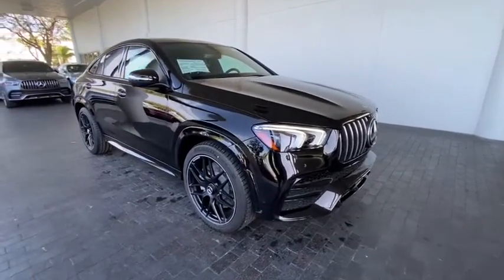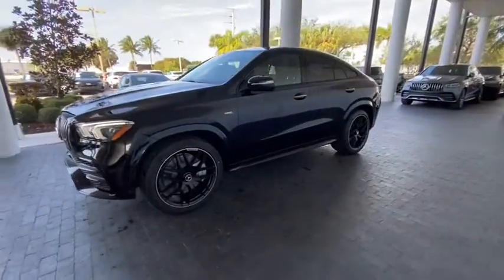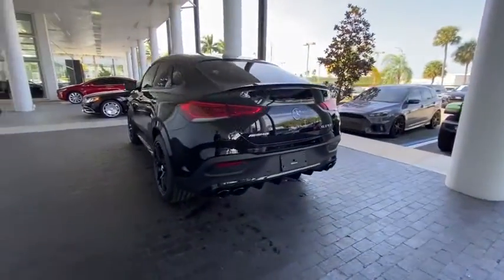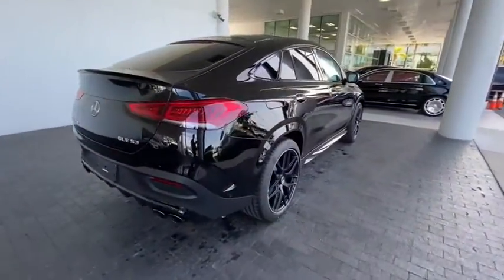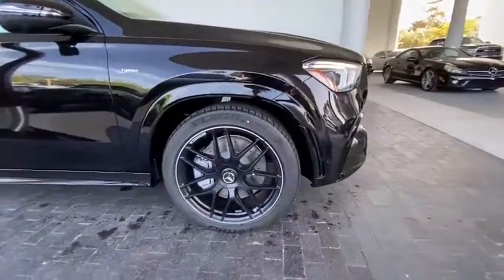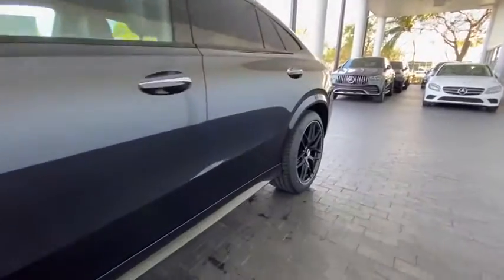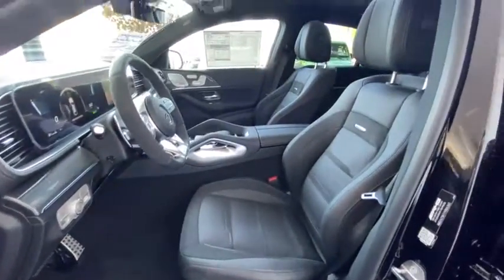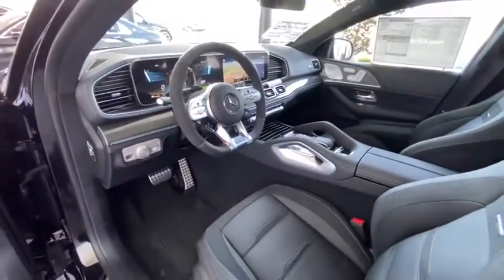2021 Mercedes-Benz GLE Bonita Springs, East Naples, North Naples, City of Naples, FL 15644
Obsidian Black Metallic New 2021 Mercedes-Benz GLE available in Naples, Florida at Mercedes Benz of Naples. Servicing the Bonita Springs, Fort Myers, Cape Coral, Sarasota, FL area. Looking for an alternative to Autohaus? We've got everything you need!
2021 Mercedes-Benz GLE GLE 53 AMG - Stock#: 15644 - VIN#: 4JGFD6BB0MA400006

Obsidian 2021 Mercedes-Benz GLE GLE 53 AMG 4MATIC 4MATIC 9-Speed Automatic 3.0L I6 TurbobrbrRecent Arrival!
Axle Ratio: TBD|Wheels: 21 Twin 5-Spoke|Wheels: 22 AMG Cross-Spoke Matte Black|Heated Power Front Seats w/Driver Memory|Multicontour Front Seats w/Massage Feature|MB Tex Upholstery|Heated & Ventilated Front Seats|Rapid Seat Heating|Radio: MBUX Multimedia System|Metal Weave Trim|Parking Assistance Package|AMG Night Package|AMG Performance Steering Wheel in Nappa/DINAMICA|MB-Tex Dashboard & Door Panels|Augmented Video|AMG Performance Exhaust System|AMG DRIVE Unit|Navigation Services|Smartphone Integration|Apple CarPlay|Android Auto|Passenger Seat w/Memory & Lumbar Support|Telephone Pre-Wiring/Portable Phone|eCall Emergency System|HERMES Communications Module LTE|MB Navigation|Live Traffic|Surround View System|Navigation Updates For 3 Years|HD Radio|SiriusXM Satellite Radio|Burmester Surround Sound System|Wide Screen Cockpit|NFC Wireless Charging|AMG Exterior Night Styling|4-Way Lumbar Support|4-Wheel Disc Brakes|Air Conditioning|Electronic Stability Control|Front Bucket Seats|Front Center Armrest|Power Liftgate|Roof rack|Spoiler|Tachometer|ABS brakes|Adaptive suspension|Adjustable head restraints: driver and passenger, rear w/tilt|Anti-whiplash front head restraints|Auto tilt-away steering wheel|Auto-dimming door mirrors|Auto-leveling suspension|Automatic temperature control|Brake assist|Bumpers: body-color|DVD-Audio|Delay-off headlights|Driver door bin|Driver vanity mirror|Dual front impact airbags|Dual front side impact airbags|Four wheel independent suspension|Front anti-roll bar|Front dual zone A/C|Front reading lights|Fully automatic headlights|Garage door transmitter: HomeLink|Genuine wood console insert|Genuine wood dashboard insert|Genuine wood door panel insert|Heated door mirrors|Heated front seats|Illuminated entry|Knee airbag|Leather steering wheel|Low tire pressure warning|Memory seat|Occupant sensing airbag|Outside temperature display|Overhead airbag|Panic alarm|Passenger door bin|Passenger vanity mirror|Power adjustable front head restraints|Power door mirrors|Power driver seat|Power passenger seat|Power steering|Power windows|Radio data system|Rain sensing wipers|Rear anti-roll bar|Rear fog lights|Rear reading lights|Rear seat center armrest|Rear window defroster|Rear window wiper|Remote keyless entry|Security system|Speed control|Speed-sensing steering|Split folding rear seat|Sport steering wheel|Steering wheel memory|Steering wheel mounted audio controls|Telescoping steering wheel|Tilt steering wheel|Traction control|Trip computer|Turn signal indicator mirrors|Weather band radio|Auto-dimming Rear-View mirror|13 Speakers|Speed-Sensitive Wipers|Compass|AM/FM radio: SiriusXM|Exterior Parking Camera Rear|Auto High-beam Headlights|Power moonroof: Panorama|Emergency communication system: eCall Emergency System|Premium audio system: MBUX|Navigation system: MBUX|Apple CarPlay/Android Auto